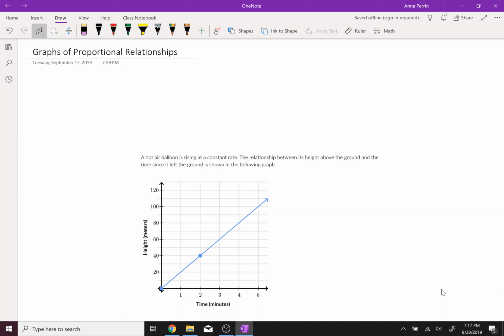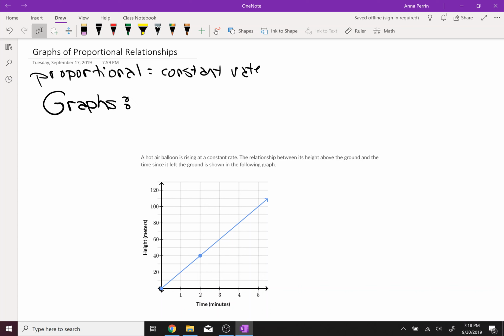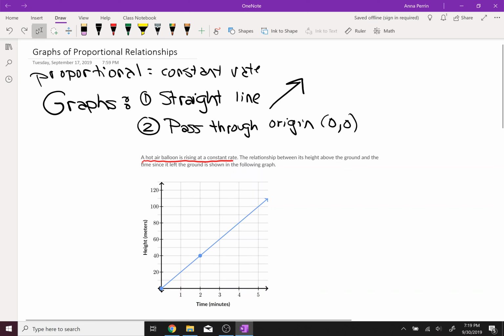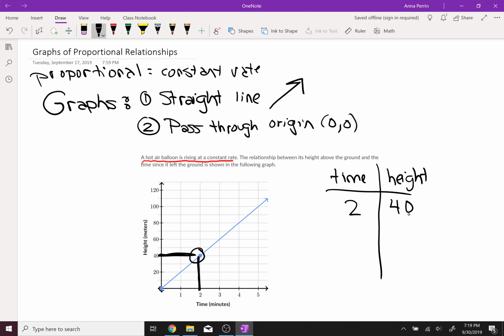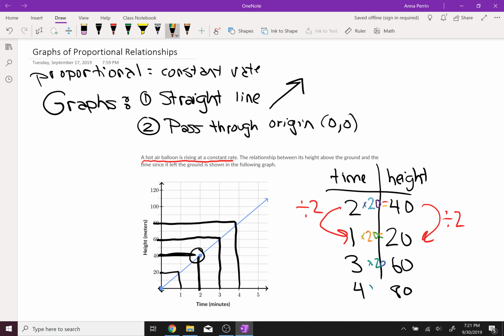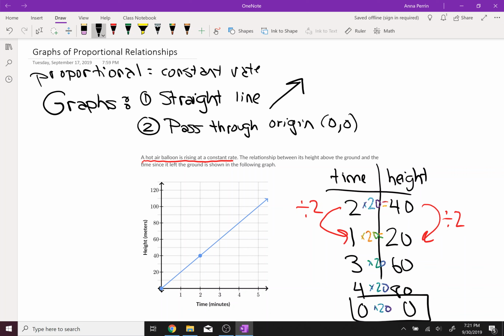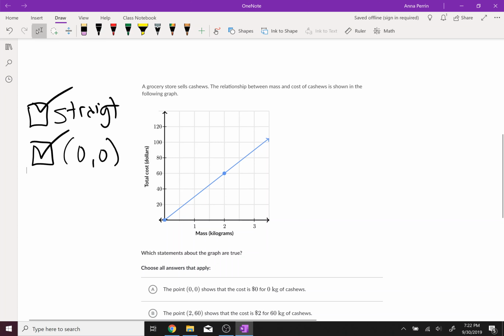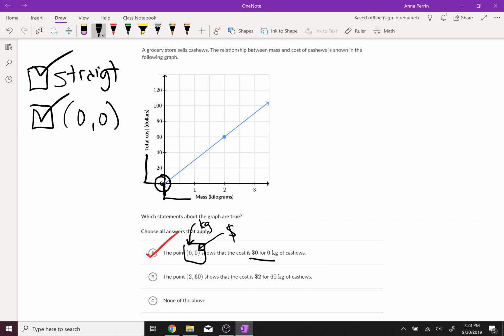Interpreting Graphs of Proportional Relationships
What makes a graph proportional? How do I read a proportional graph?